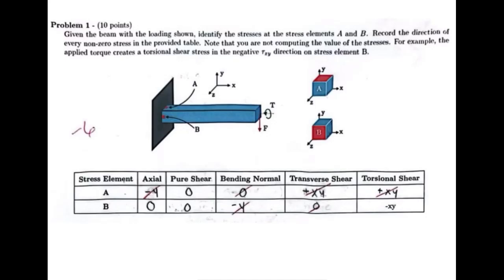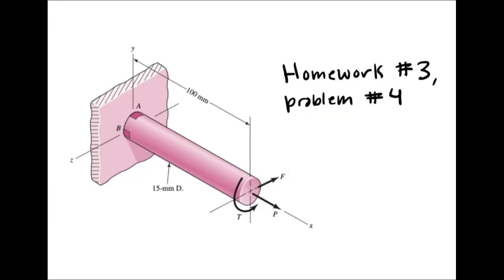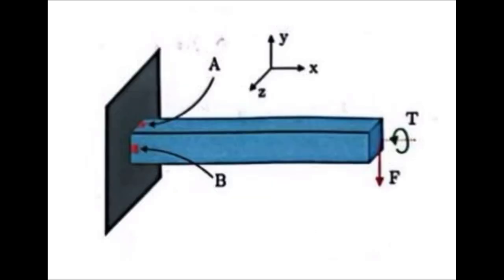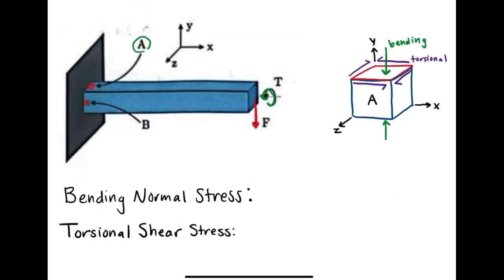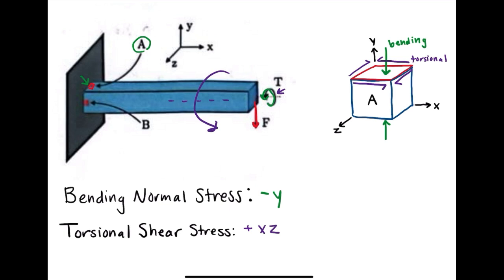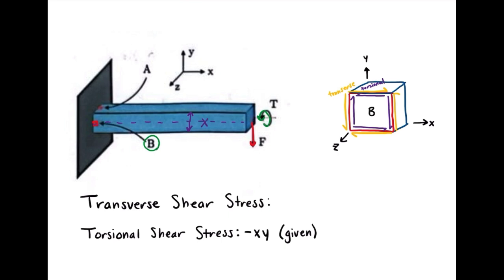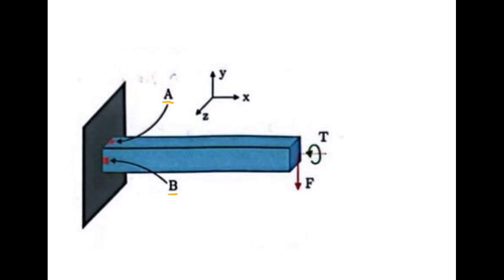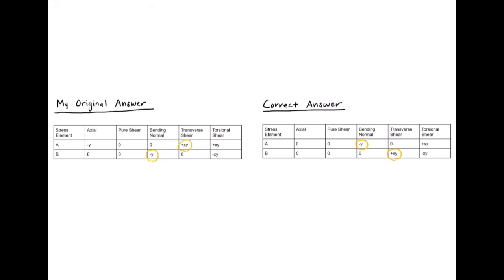Design Exam 1, Problem 1 Corrections